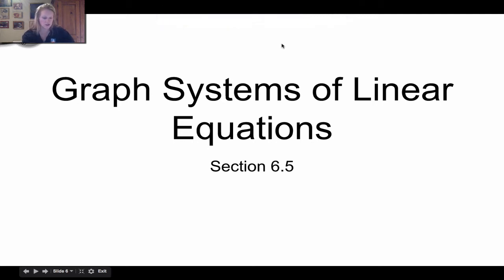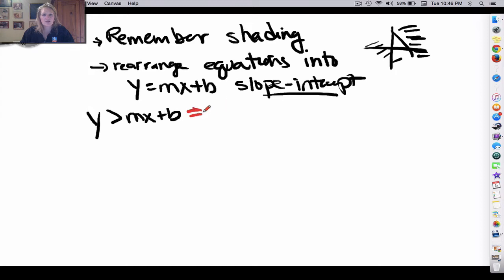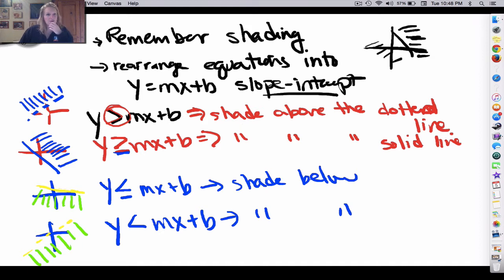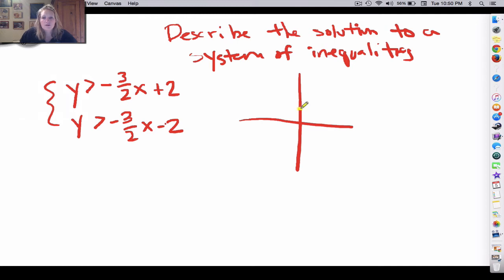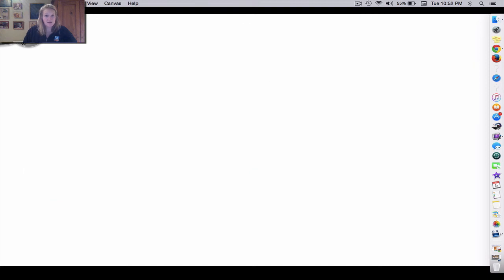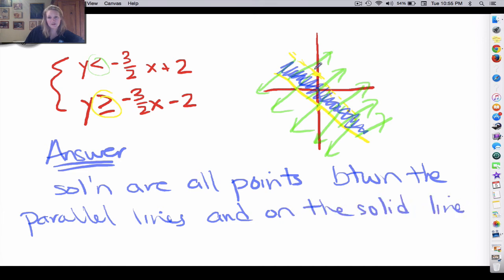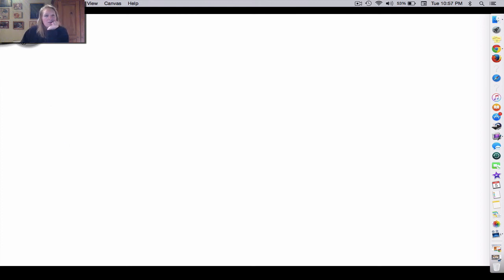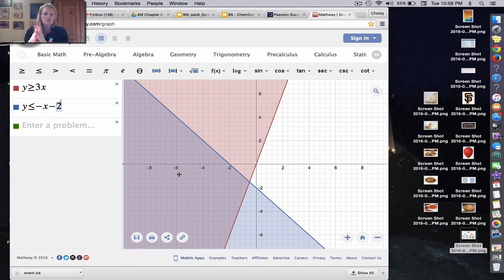8M Graph Systems of Linear Inequalities